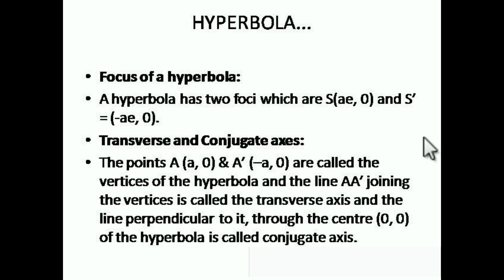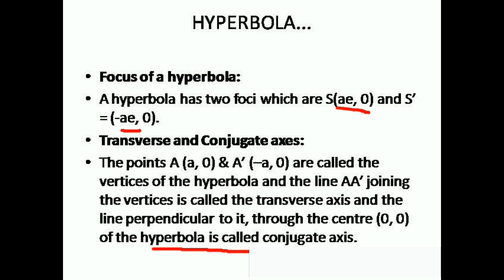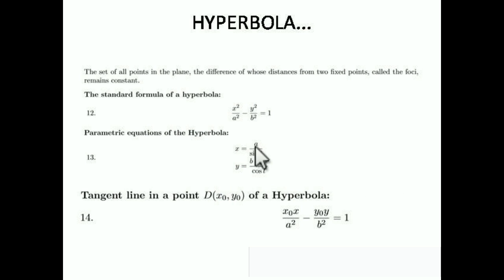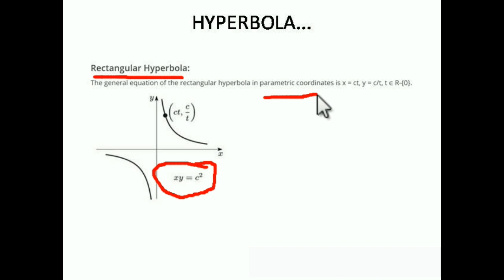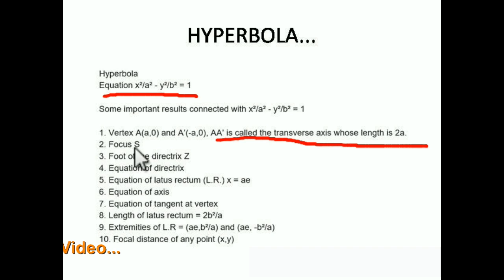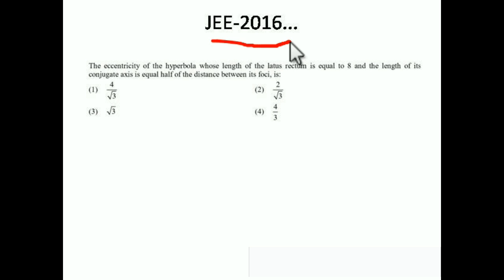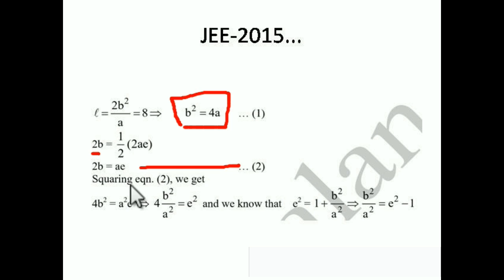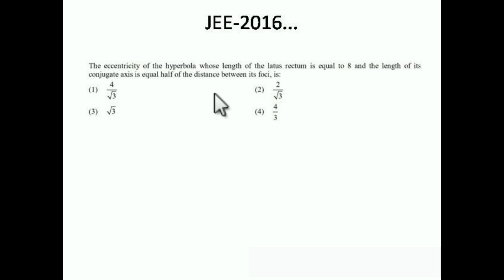HYPERBOLA ... Past year JEE solved Problems